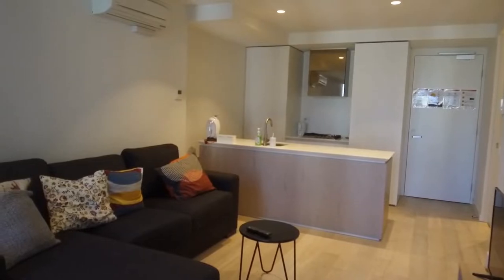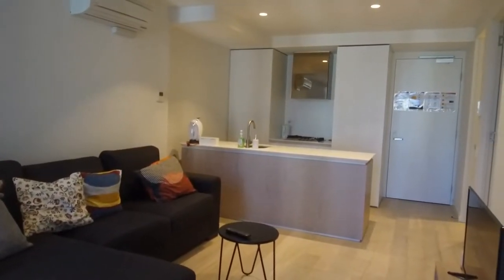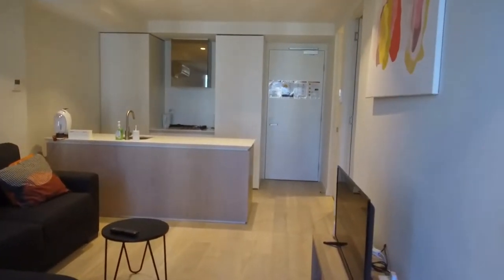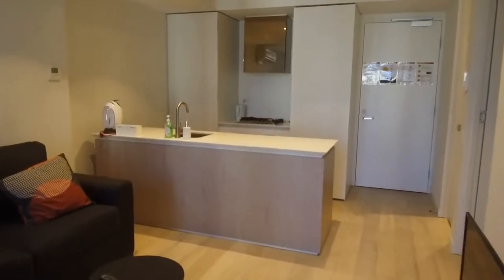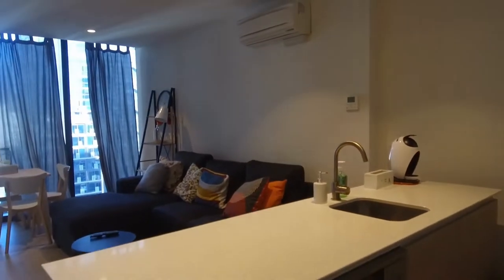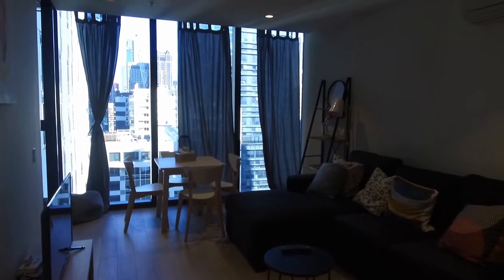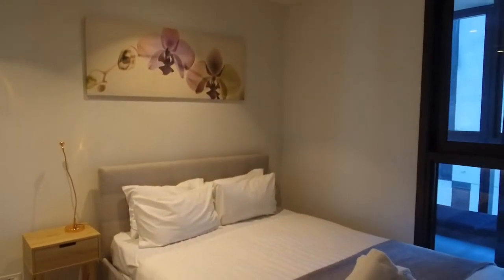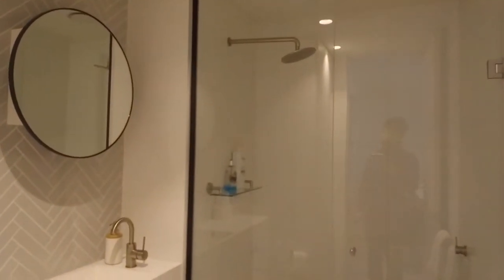Property to Rent in Melbourne 1BR/1BA by Property Management in Melbourne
for more information on Melbourne Real Estate and if you need PropertyManagementinMelbourne. to see our available listings! You can also call us or visit our office at

12 Yarra St, South Yarra VIC 3141, Australia

This is a lovely 1-bedroom, 1-bathroom rental property in Melbourne which is within walking distance to Melbourne central. It features a good-sized living area, a winter garden balcony, and plenty of natural light throughout. The kitchen is equipped with stone benchtops, heaps of storage, and quality Miele appliances that include a gas stove and an electric oven. The bedroom is carpeted, can fit a queen-sized bed, and comes with built-in mirrored wardrobes. The central bathroom with a luxurious finish will surely impress you too. Rent this property now!

Think this wonderful rental property in Melbourne is right for you? and call our professional Melbourne property managers today! Know someone who might be interested in this PropertytoRentinMelbourne, instead?

Experience the best Melbourne property management with us at Melbourne Real Estate! or get to know more about Melbourne property management

Your reviews help keep our business thriving. Please take a moment and share your experience